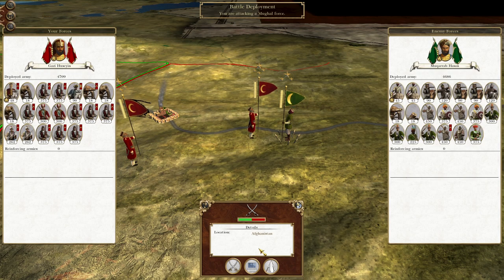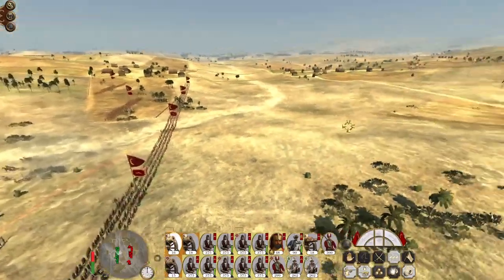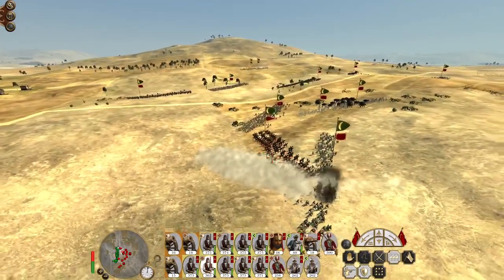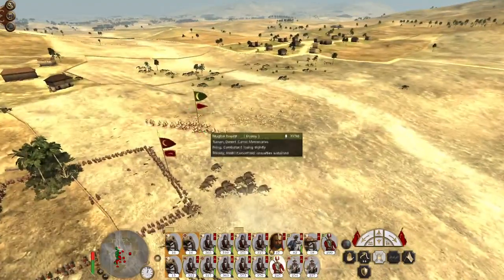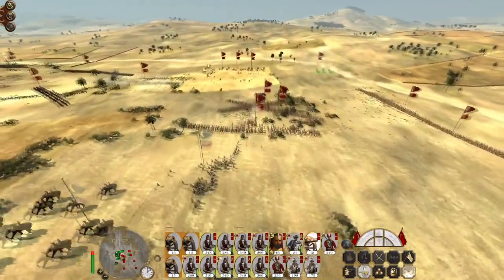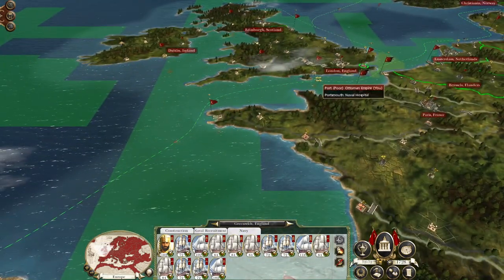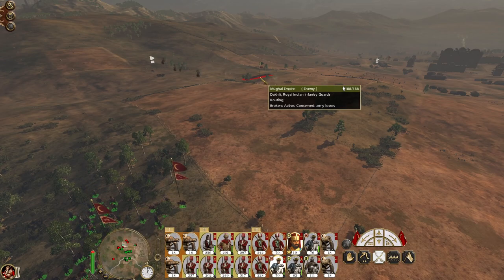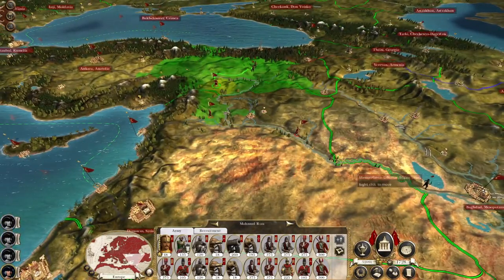Let's Play Empire Total War: DM - Ottoman Empire #87 - Consolidating The Position!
Hey guys, welcome to the next episode of my Empire Total War Lets Play as the Ottoman Empire - in this episode we move up our frontline towards Afghanistan as well as consolidate our gains in Indian territory!